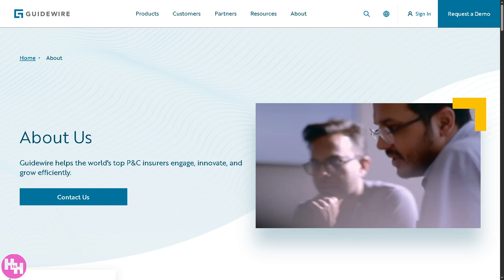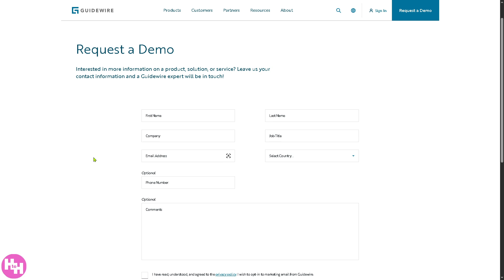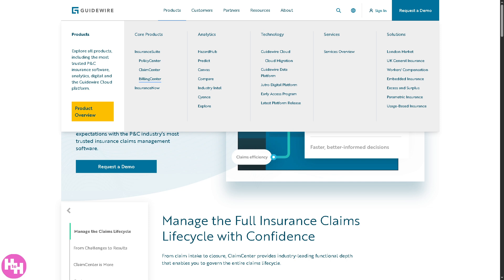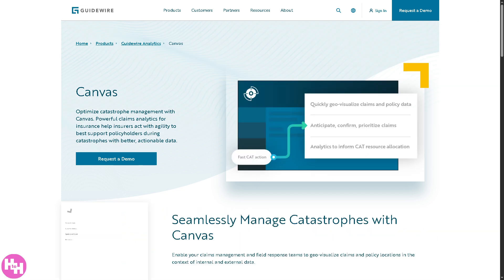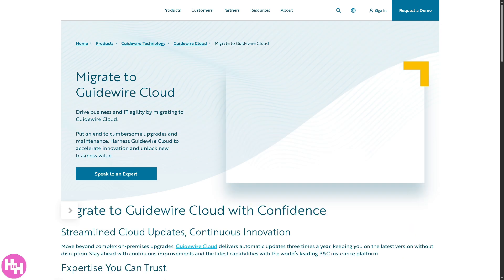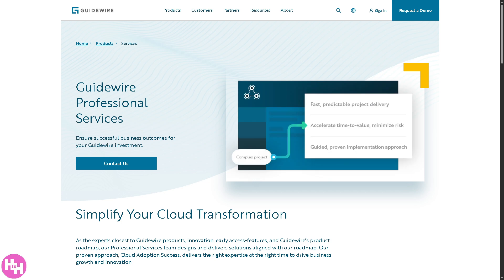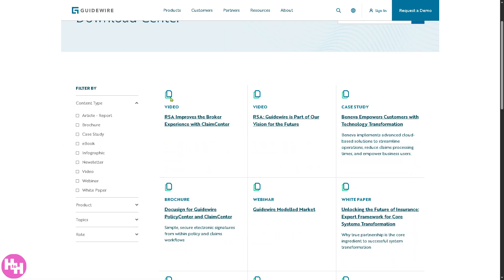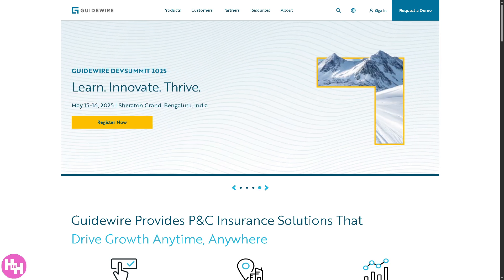Guidewire ClaimCenter Tutorial | Claims Management Software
In this beginner tutorial and training video, we show you how to install and use Guidewire ClaimCenter CRM software.  We show you how to create an account and get started, how to use all of the core features in this demo, and give quick review of the software.